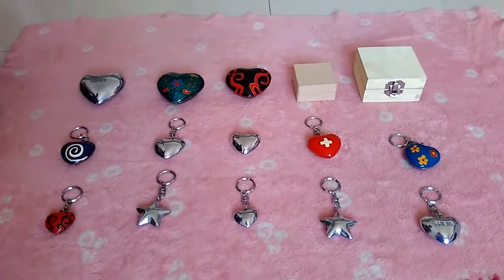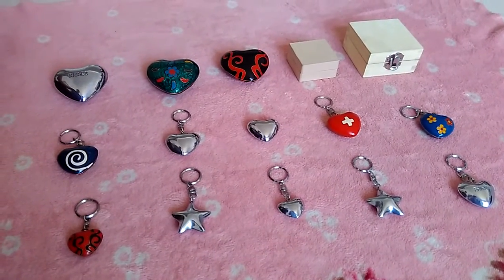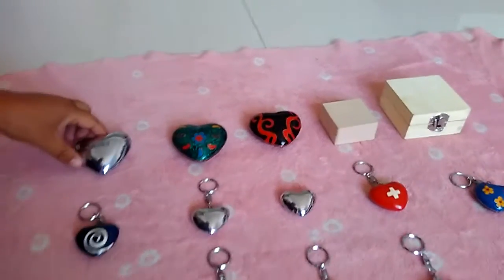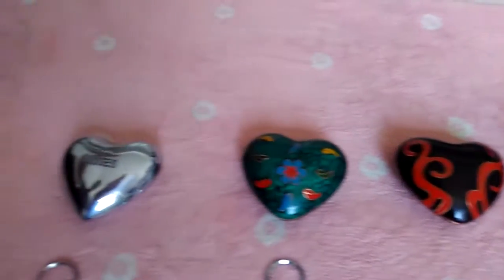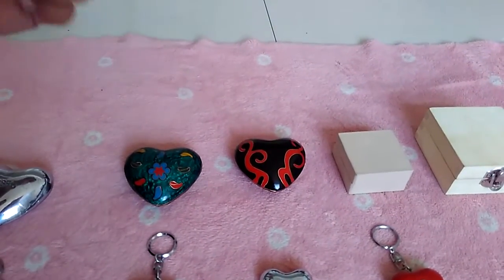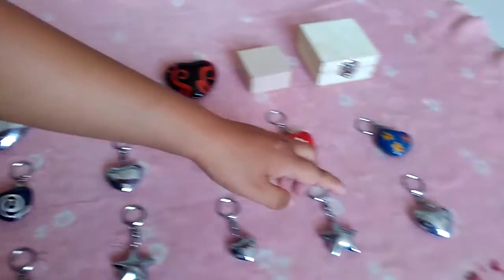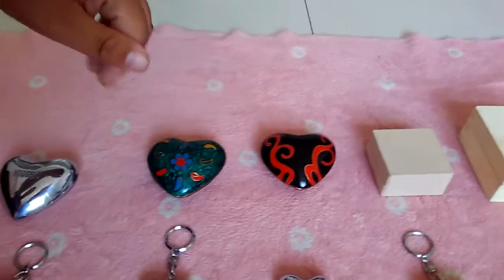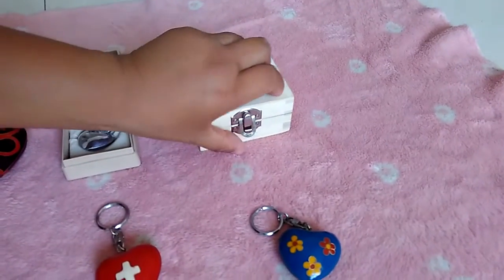sell klangherz clang heart sound heart chiming heart gift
Klangherz is made in china, popular in Germany.
It is also called sound heart, chiming heart, clang heart.
Heart shape, iron material, can make lovely chiming sound.
The surface can be chrome plating, can make letters on its surface,
The surface also can be cloisonne, can make some simple flowers, designs.
Three size, small , middle, and large size.
Also can make key chain or not.
And can make gift wooden box, gift box ,gift package.
Great gift product.